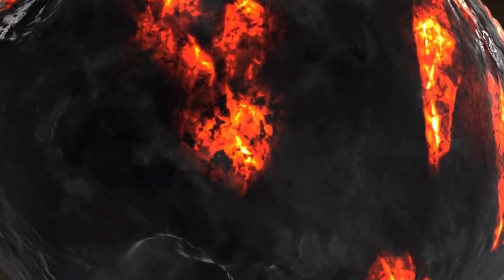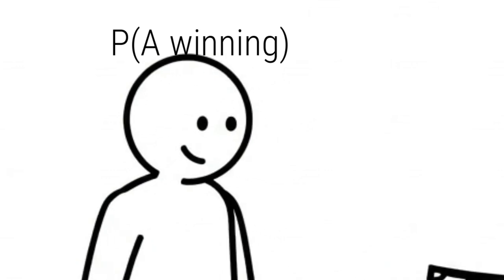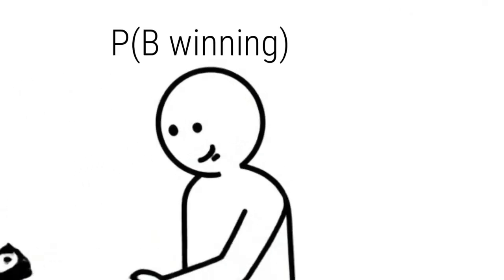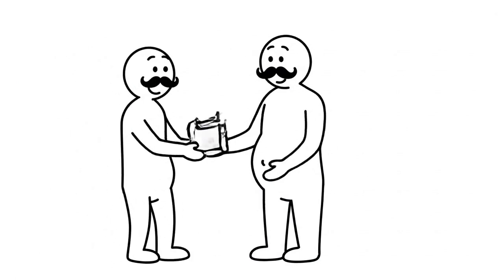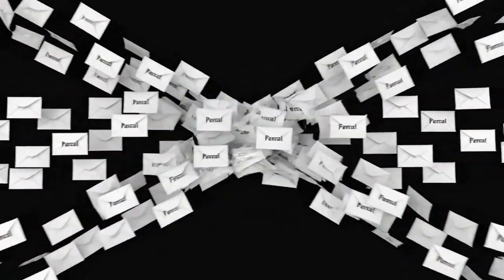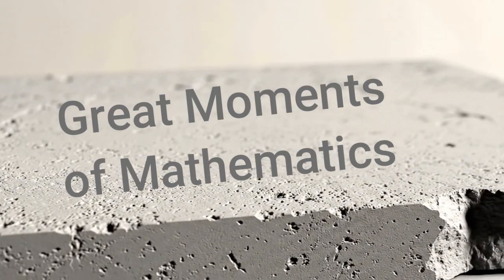The Origin of Statistics - A history of gambling and death tolls (Part I)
Explores the origin of probability as a science through the games of chance...